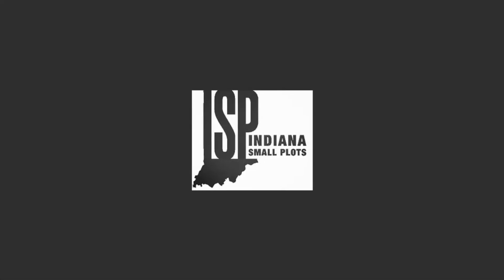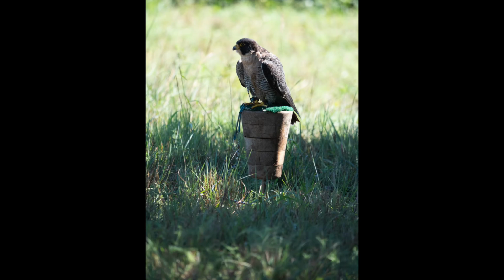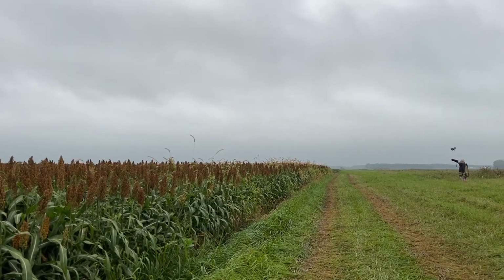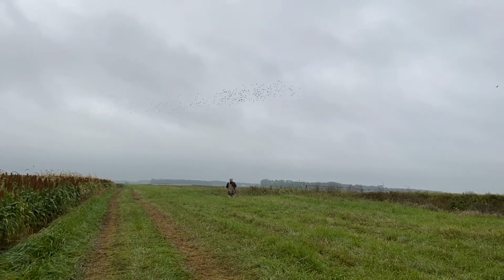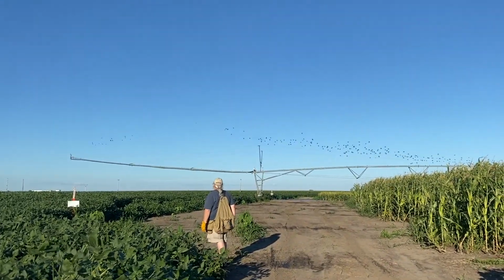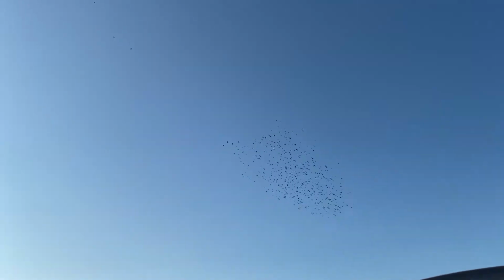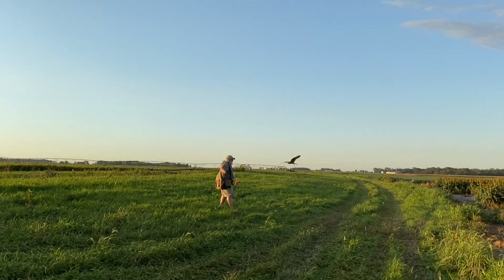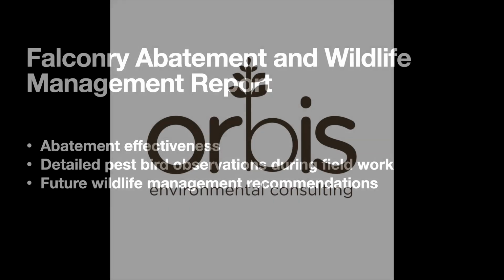Falconry Abatement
Orbis is now offering falconry abatement services. Falconry abatement is defined as the use of falconry-trained birds of prey to abate pest birds. In 2019 and 2020, falconers Mark Booth and Megan Martin used falcons to abate pest brown-headed cowbirds at Indiana Small Plots (ISP) in northwestern Indiana. Contact Megan Martin at if you are interested in learning more about how we can help you manage nuisance pest birds at your location.